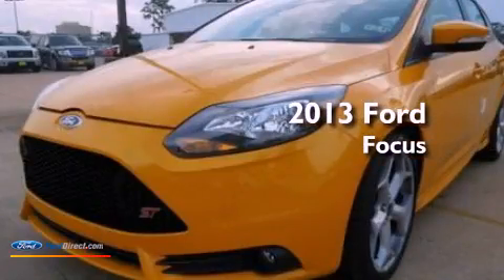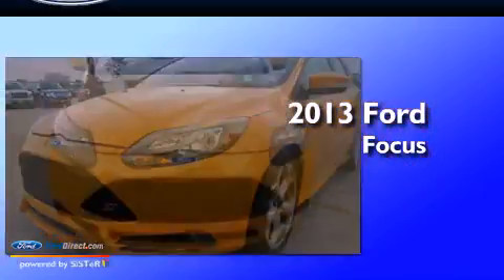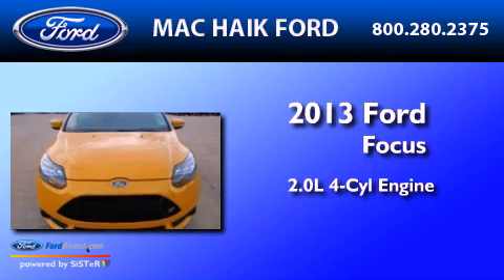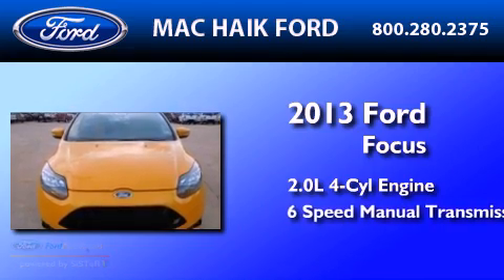2013 FORD FOCUS ST Houston TX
Year : 2013
 Make : FORD
 Model : FOCUS ST
 Engine : 2.0L I4 16V GDI DOHC TURBO
 Trans . : 6-SPEED MANUAL
 Exterior : TANGERINE
 Miles : 3
 Interior : CHARCOAL BLACK
 Stock : D0815